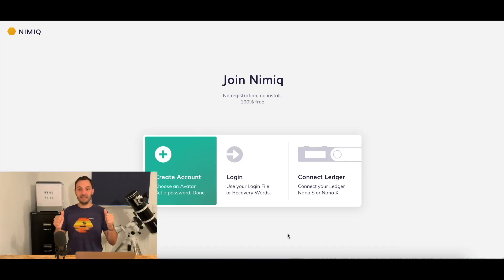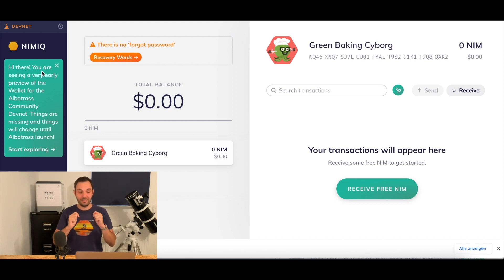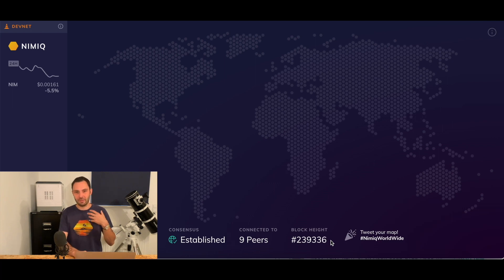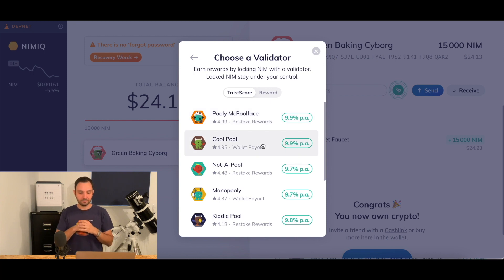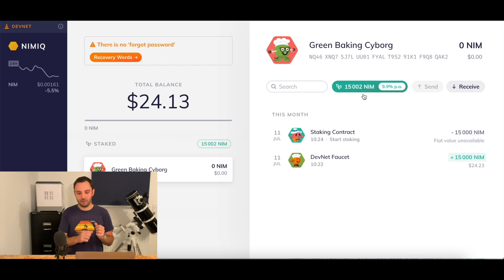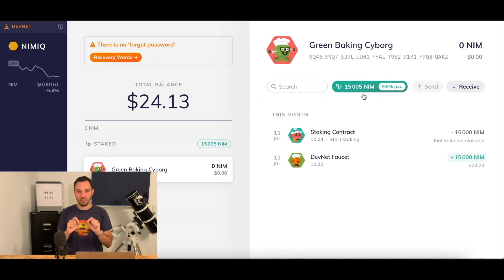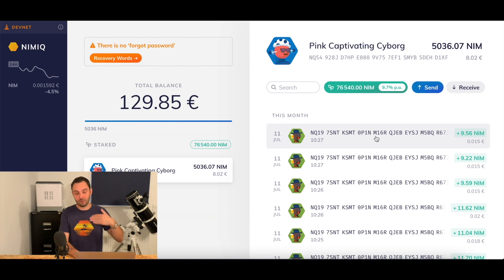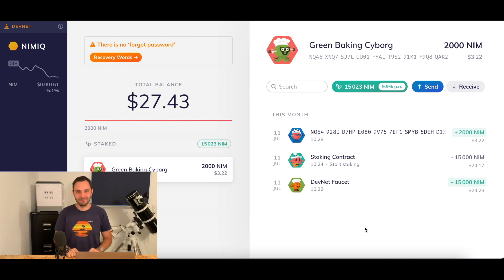Nimiq DevNet Wallet Staking Tutorial - Try it Out Now!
⚠️Warning⚠️ : Do not send your MainNet NIM to DevNet, otherwise your funds will be lost!

Test staking in our environment for developers and community members!

In this tutorial you will learn how to stake your DevNet NIM, select the appropriate validator to either cash out the NIM directly to your DevNet Wallet, or re-stake the rewards directly.
The Staking Rewards paid out on DevNet are not representative and will most likely not be as high when the Nimiq Proof of Stake MainNet is launched. Please note that the DevNet Wallet is a product that is still under development and may differ from the Proof of Stake MainNet Wallet when it is released.

The transition of the Nimiq protocol to Proof of Stake is a long-awaited upgrade by the Nimiq community. Our blockchain engineers recently released the release candidate of the Nimiq Proof of Stake DevNet and released RPC access for interested developers to test how it fits their use cases. We have continued to refine and test the DevNet. With RPC access now ready, the next natural step is to integrate DevNet staking into the Nimiq Wallet. Today, we are pleased to present the first DevNet version of Nimiq Proof Of Stake in the Nimiq Wallet.